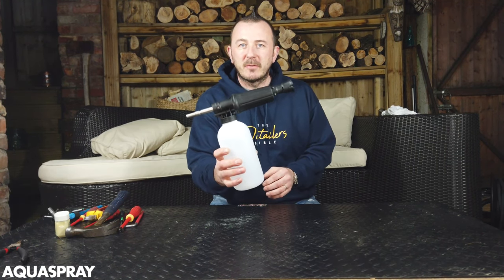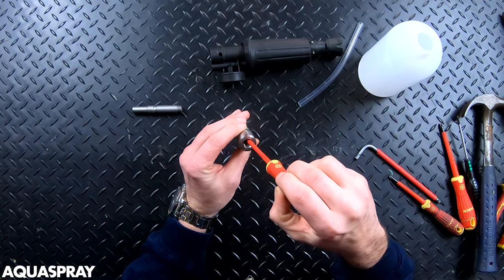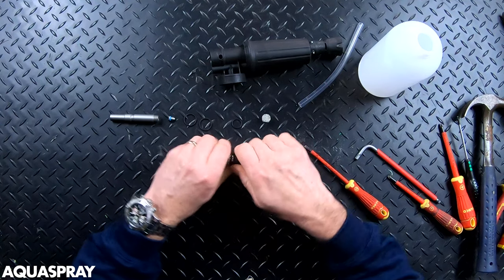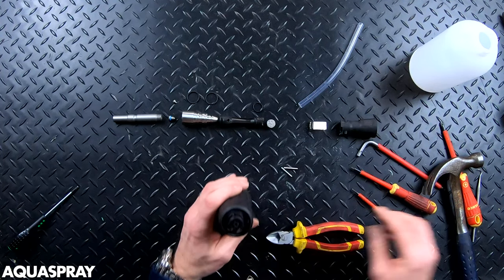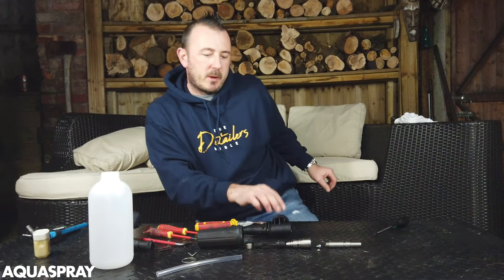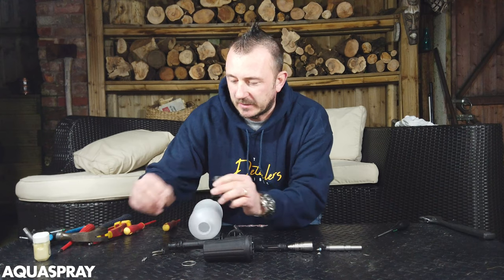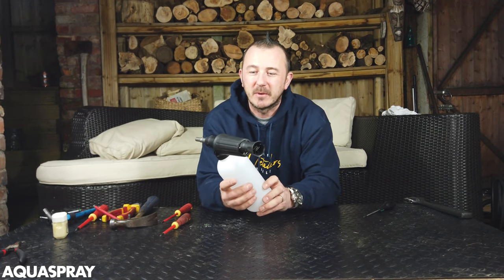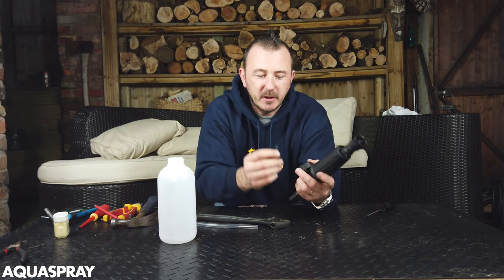How To Fix A Suttner ST73 Foam Lance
Complete strip down of a Suttner ST73 Foam Lance